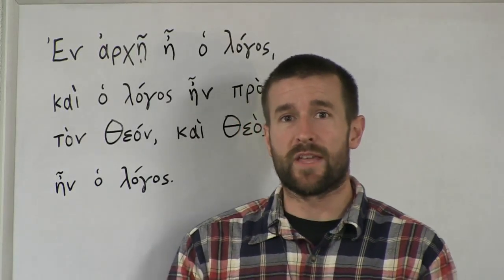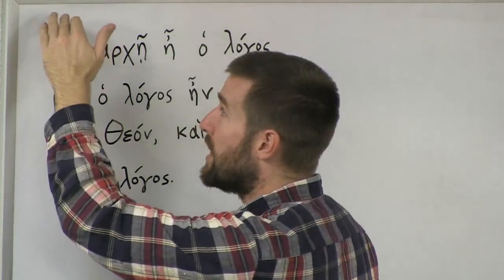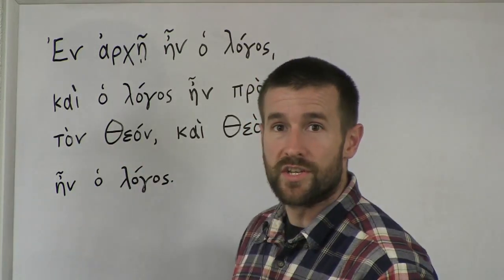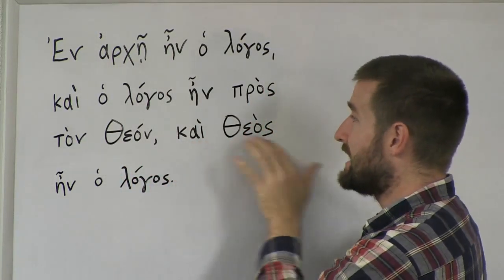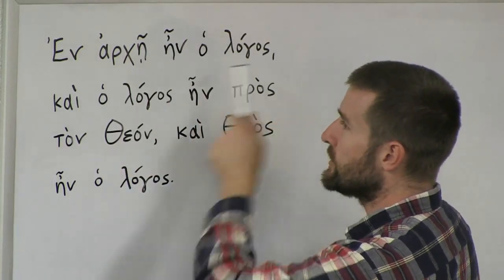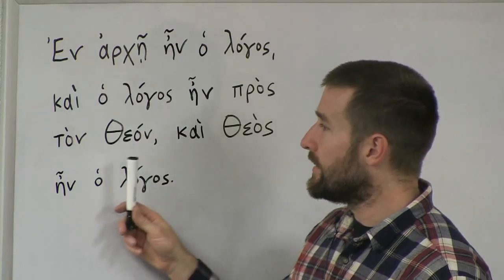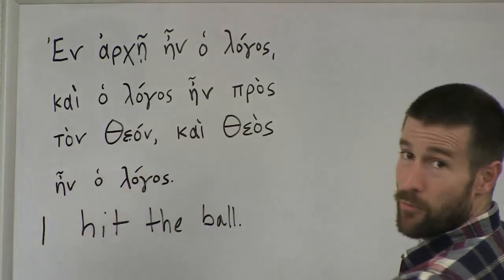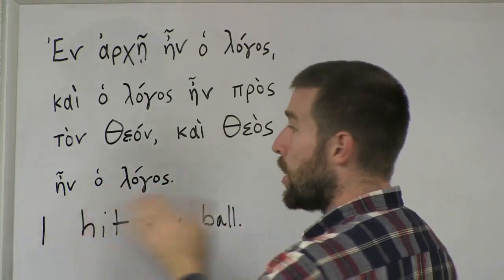Greek for Beginners, with New Testament; John 1:1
Today Steven Anderson will teach you greek using the New Testament. Learn Greek if you want to study the bible. During this lesson you will hear about John 1:1 in Greek New Testament. This language is a little different from english but once you memorize the 24 letters aphabet its gonna be easy for you to learn.